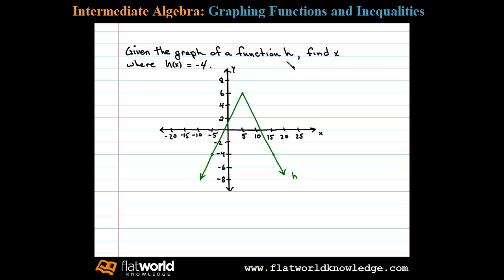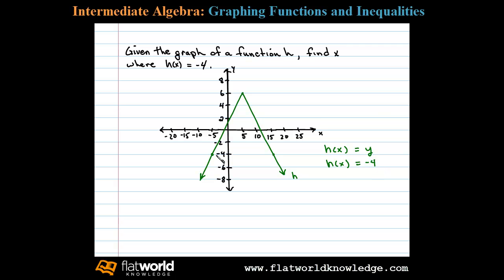Function Notation given the Graph - Algebra fwk - IA 02-0102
Given the graph of a function, determine the x-values for any given y-value using function notation.

Free math notes on functions, domain and range as well as the vertical line test